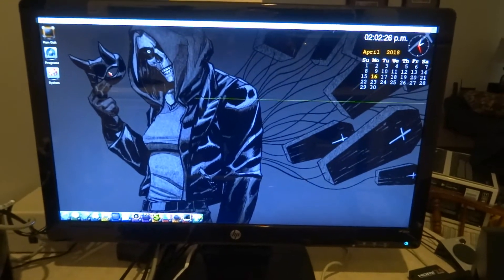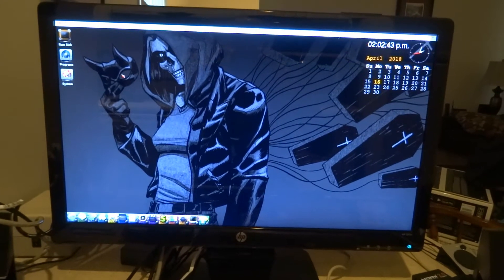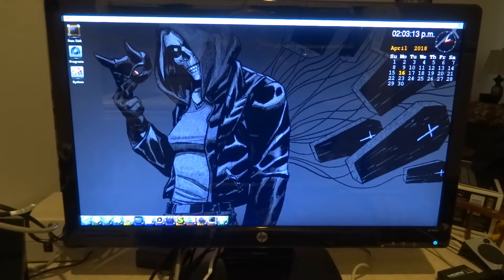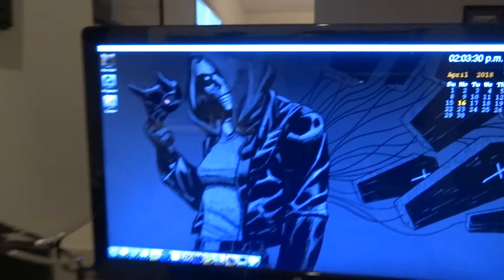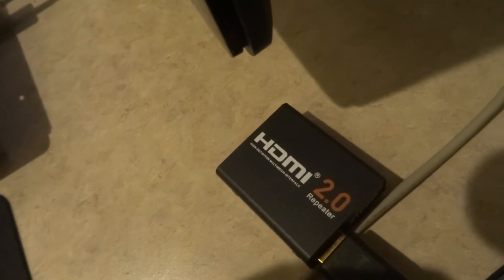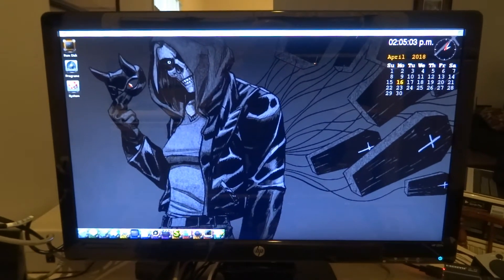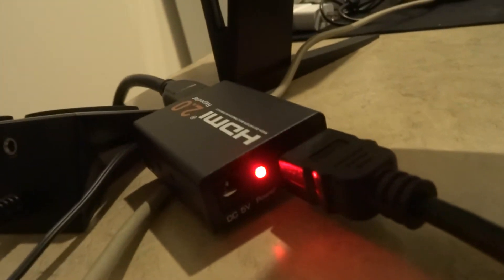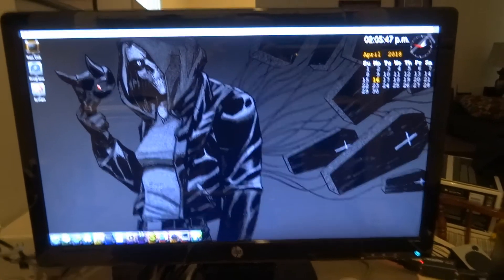Amiga Vampire HDMI Repeater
In this video you will see how much an HDMI repeater/booster helps with the Vampire's native output, allowing higher resolution displays and a much cleaner output and improved signal stability.